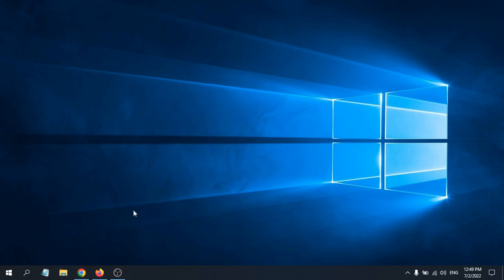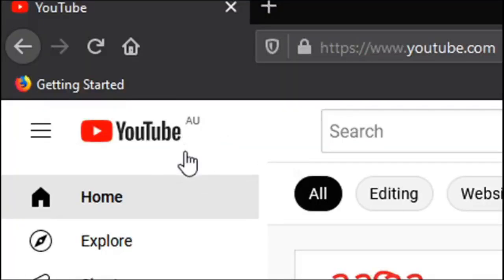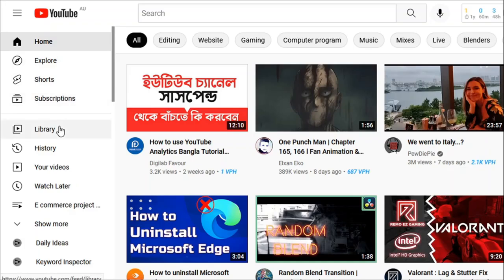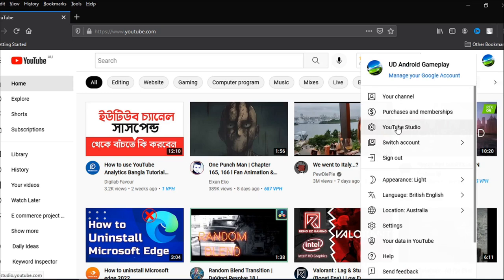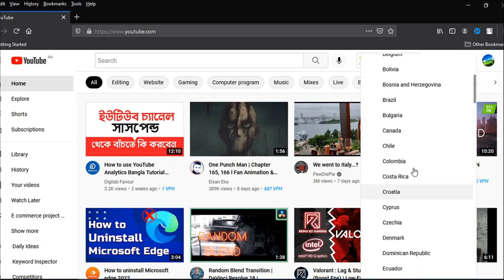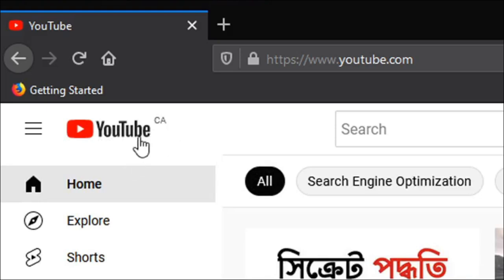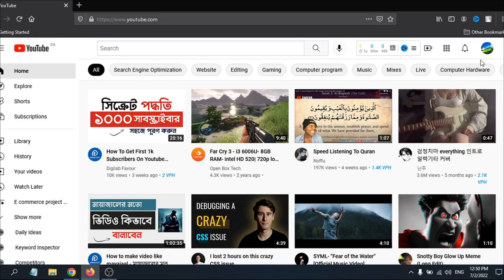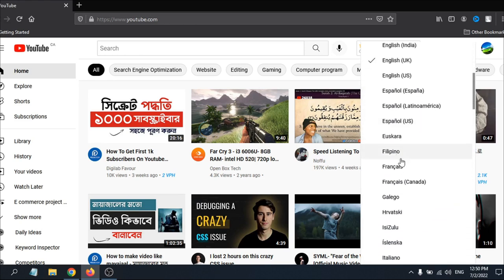How to Change YouTube Language and Country Settings 2022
How to Change YouTube Language and Country settings

In this video you will learn How to change Youtube language setting and also how to change Youtube country location with country settings.
In the language setting within YouTube, you will be able to choose many languages from around the world. In the country YouTube setting you will be able to choose from most countries from around the world to change your Youtube location.